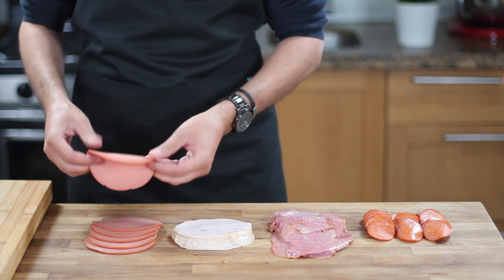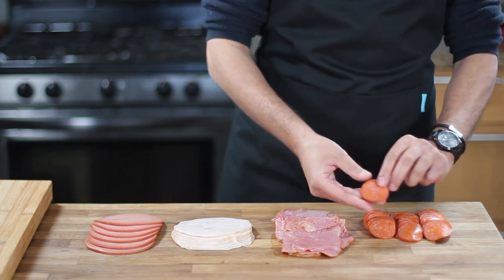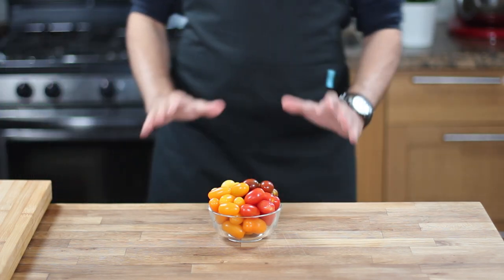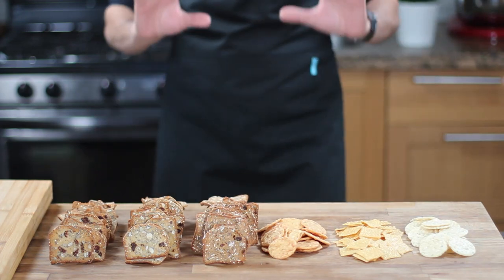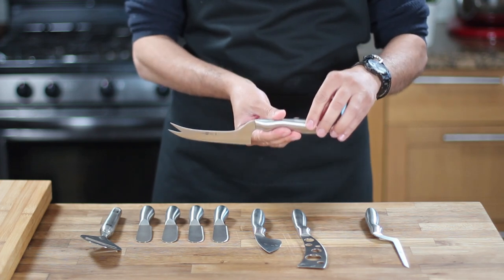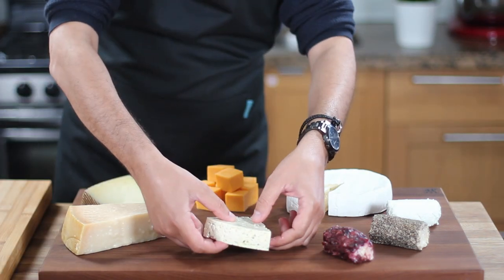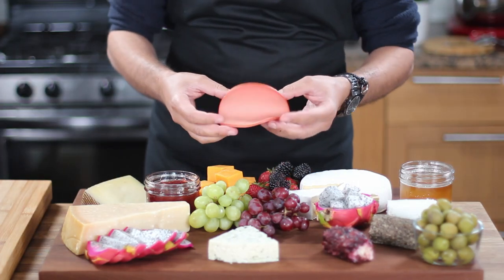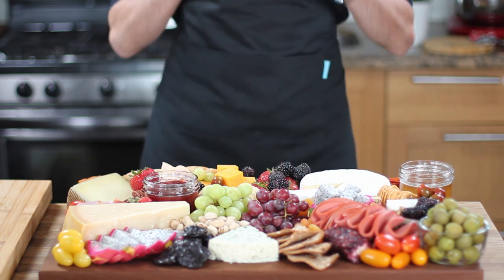How to Make a Charcuterie Board - Ultimate Cheese Board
Hello there, my fellow foodies!

Guess who's back? That's right, it's your favorite culinary guru, and I'm here to teach you how to create the ultimate charcuterie board!

In this week's episode of Reinvented, we'll be delving deep into the world of meats, cheeses, and all the fancy stuff that goes with them. Get ready to become a charcuterie master!

We'll be covering everything from selecting the perfect ingredients to picking out the right utensils to impress your guests. And don't worry, I'll make sure you're fully equipped to take your charcuterie game to the next level.

So sit back, relax, and prepare to drool over some delicious meats and cheeses.

Bon appetite, my friends!

Grocery List:
Cheeses:
- Goat cheese (plain, cranberry, and peppercorn)
- Brie
- Extra old cheddar
- Manchego
- Parmigiano Reggiano
- Blue cheese

Meats:
- Beef Bologna
- Turkey breast slices
- Montréal smoked beef
- Pepperoni

Fruits:
- Green grapes
- Black grapes
- Strawberries
- Blackberries
- Dragon fruit

Olives:
- Castelvetrano
- Whole colossal

Honey and Jam:
- Canadian honey
- Strawberry jam

Nuts and Dried Fruits:
- Pistachios
- Pecans
- Dried apricots
- Dried Prunes

Tomato Variety:
- Orange, red, black & yellow

Crisps and Crackers:
- Cranberry crackers
- Rosemary raisin almond crackers
- Vanilla and black pepper fig crackers

Gluten-free crackers:
- Plain Multi-grain crackers
- Sesame crackers made with rice
- BBQ flavored crackers made with sweet potatoes

Bread:
- Parisian-style French baguette

Utensils:
- Spatula-like cheese slicer
- Few spreaders
- Knife with a sharp and pointed tip
- Multi-purpose perforated knife
- Medium-hard cheese knife
- Thin-blade knife